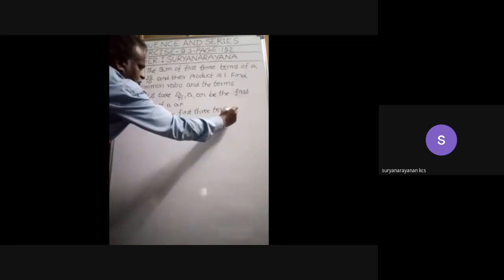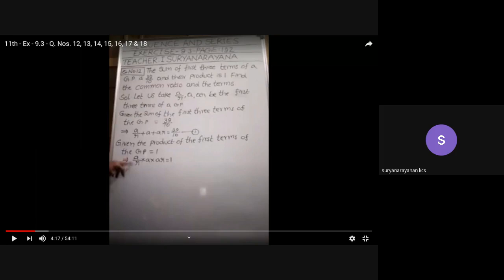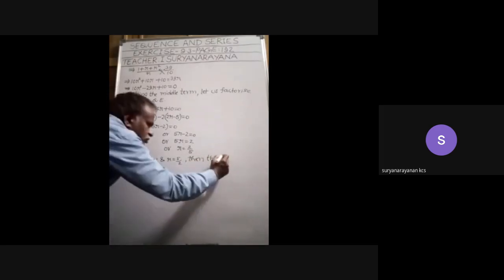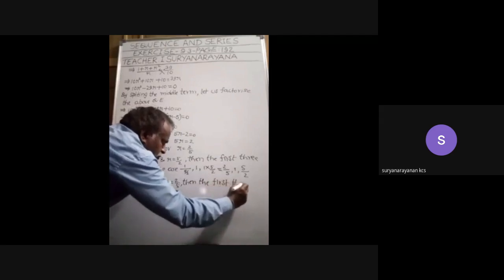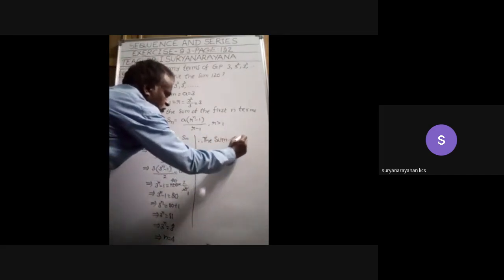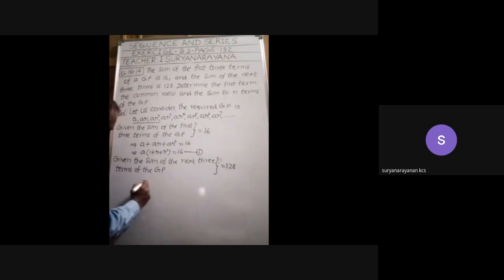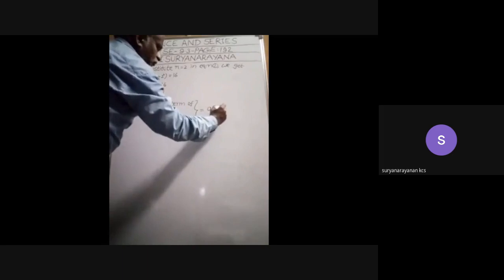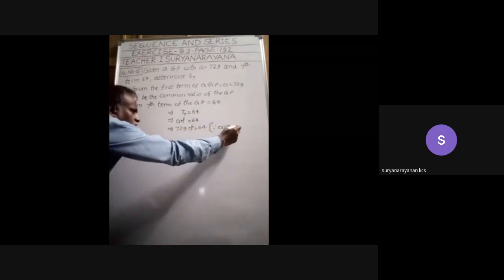11th - EX - 9.3 - Q. Nos. 12, 13, 14 & 15 for 25/08/2021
11th - SEQUENCE AND SERIES - EX - 9.3 - Q. Nos.  12, 13, 14 & 15 for 25/08/2021